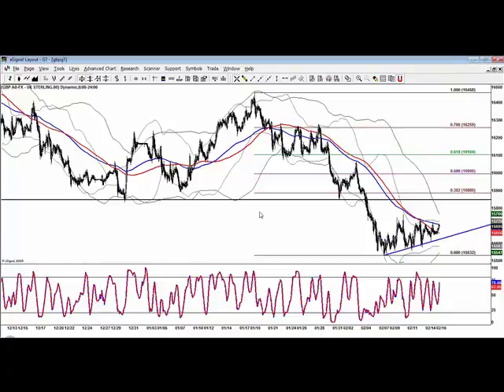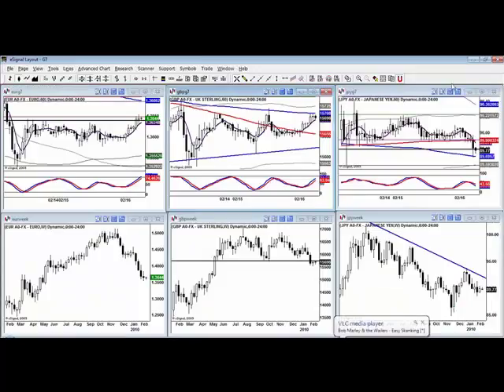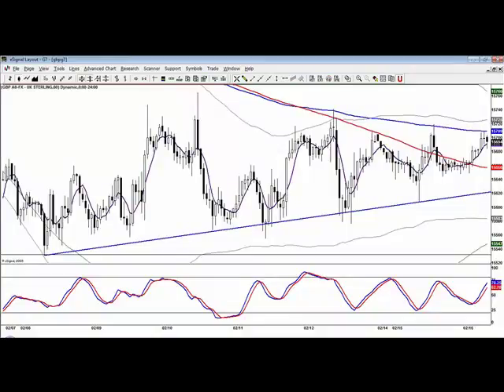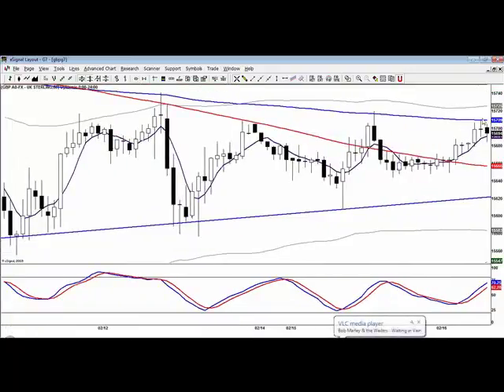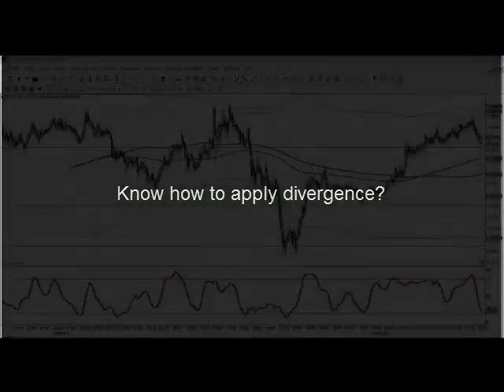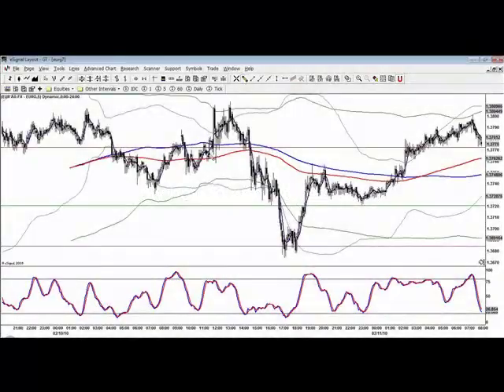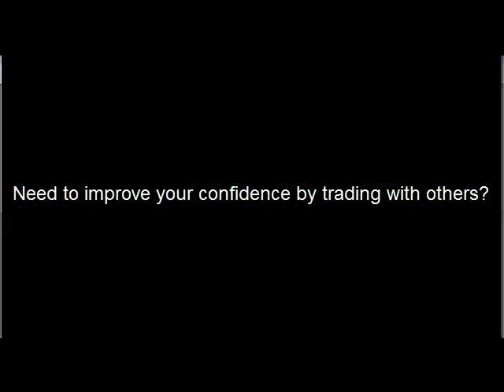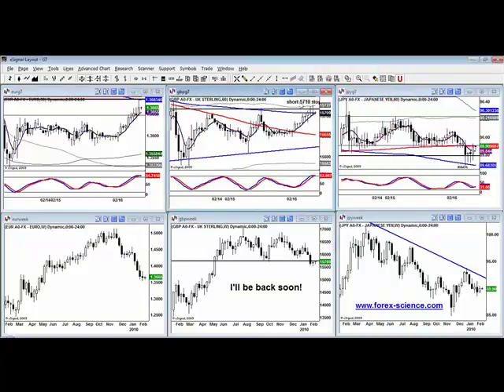thetraderoom.mp4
Take a look inside a live trading room!